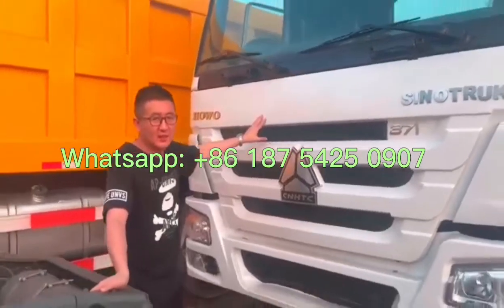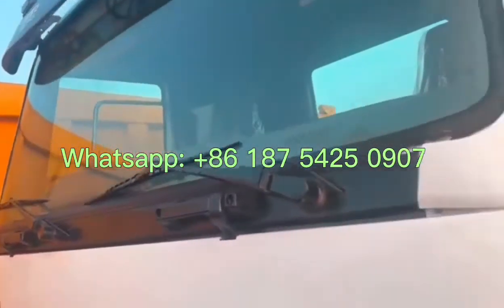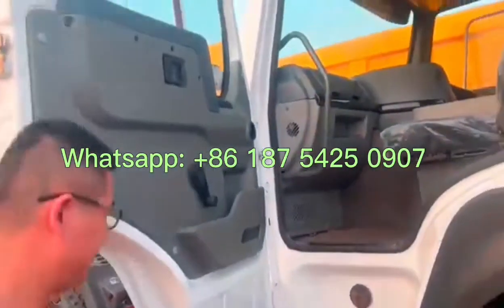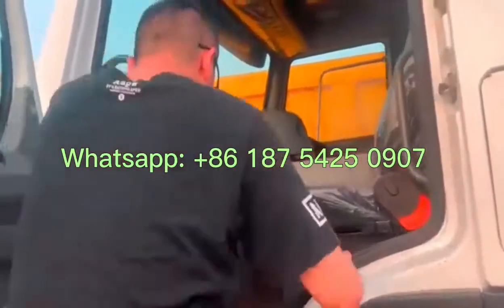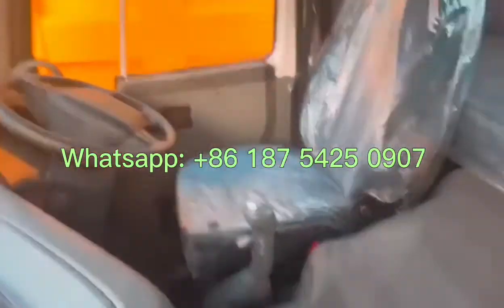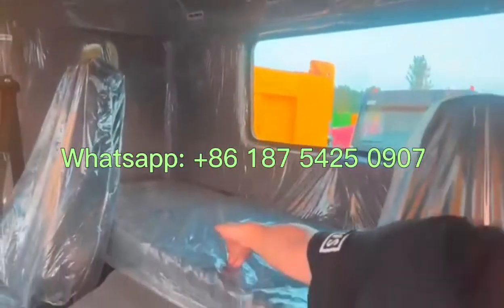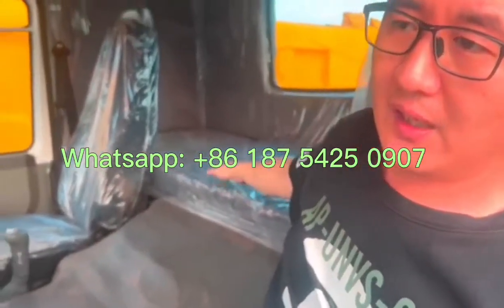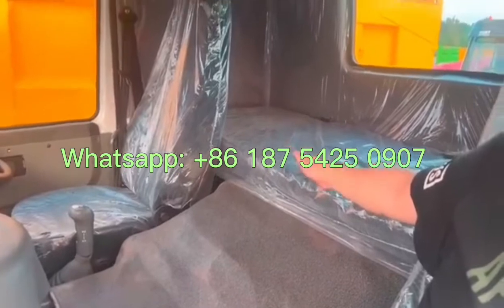China Factory Supply HOWO DUMP TRUCK TIPPER TRUCK